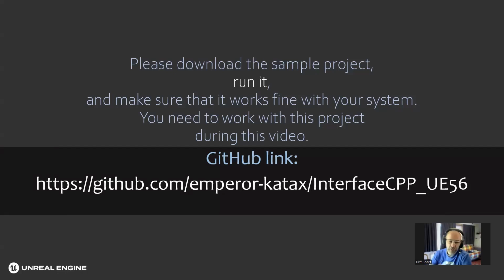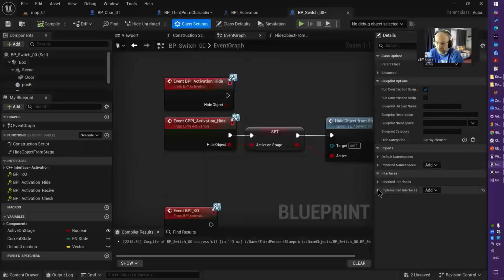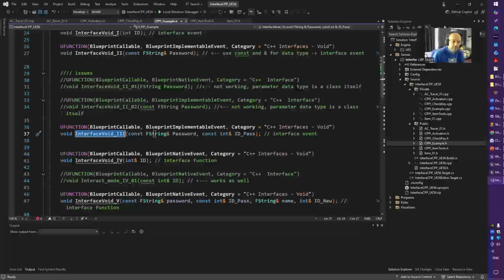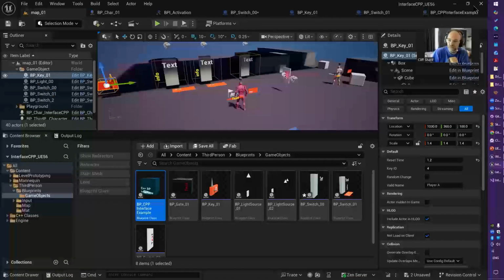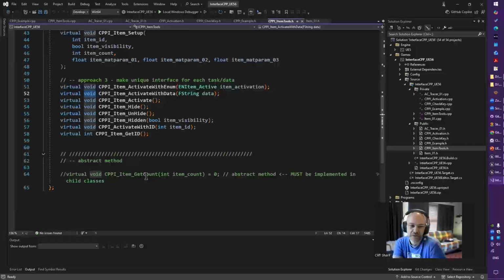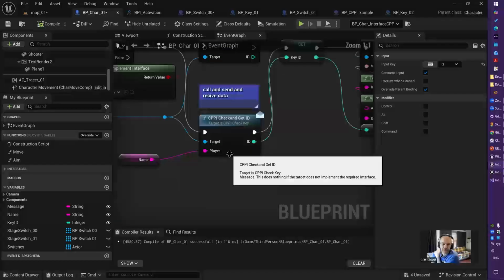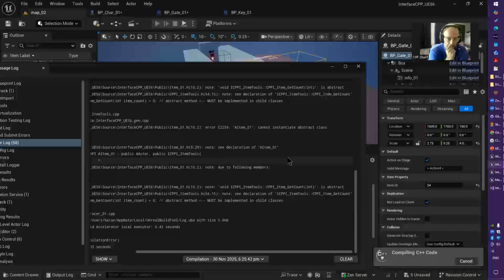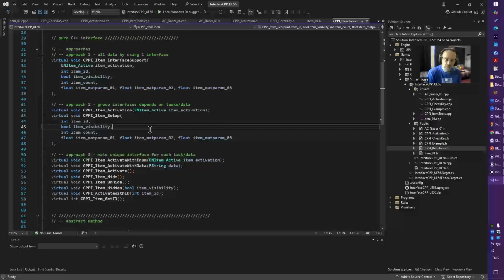Unreal Engine Sample Project - Interface part II - C++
Using a sample project, to explain and practice implementation of Interface with C++ code with Unreal Engine.

Intermediate C++ programming skills with Unreal Engine, and knowledge of using Events and Parent Class, are required.
Basic knowledge of develop Blueprint Interface is required.

By end of this video, you will be able to:
- Develop C++ Interface as Blueprint implementable and Pure.
- Send and receive data between game objects.

GitHub link: emperor-katax/InterfaceCPP_UE56